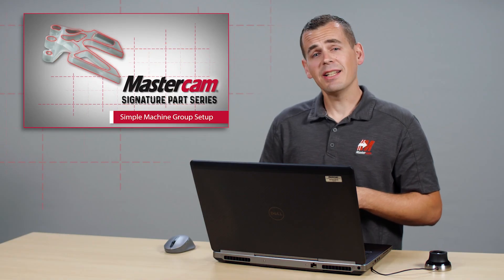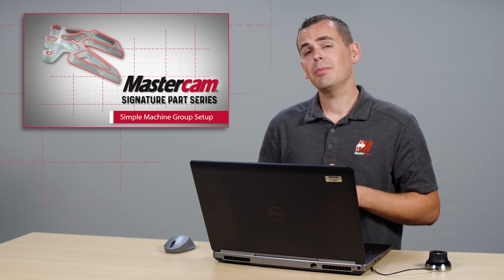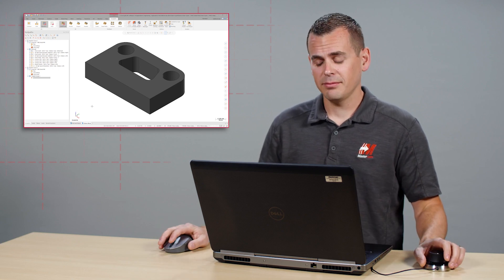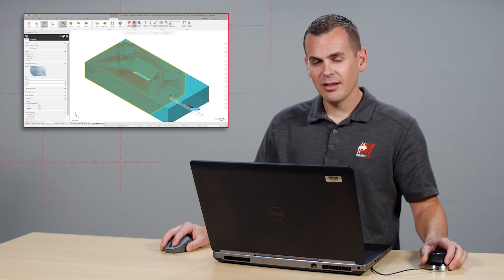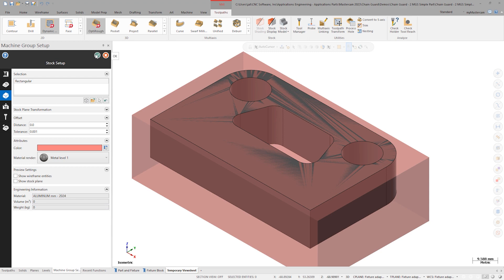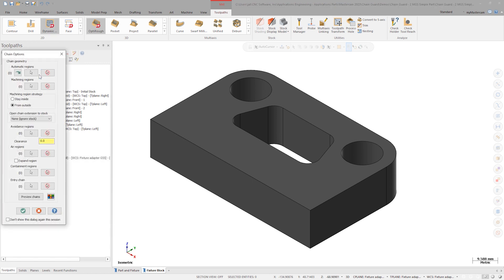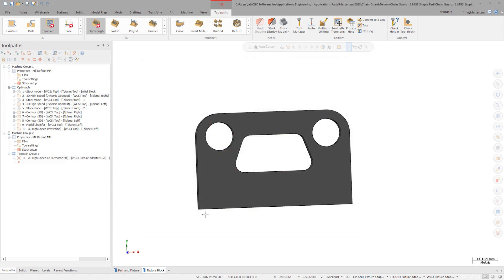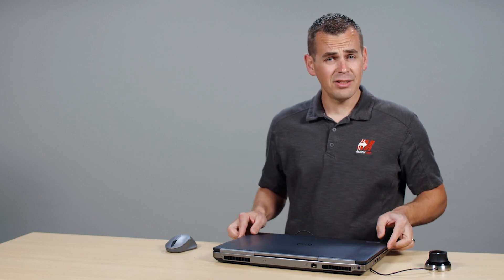Simple Machine Group Setup in Mastercam 2023 | Mastercam 2023 Signature Parts | Part Two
Working on a simple part that needs to be completed quickly? Mastercam 2023's Machine Group Setup will provide you with the support you need.